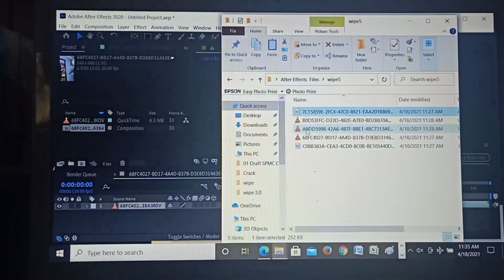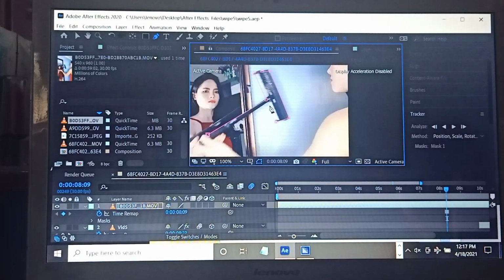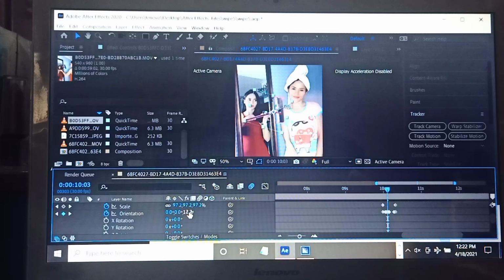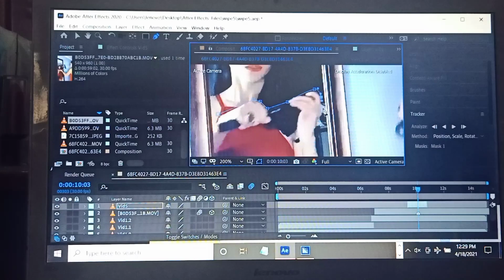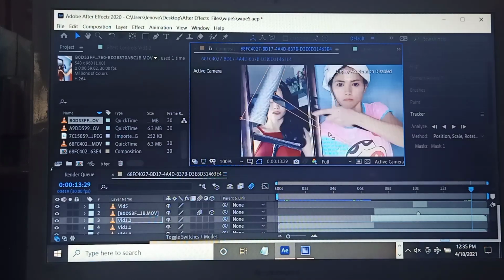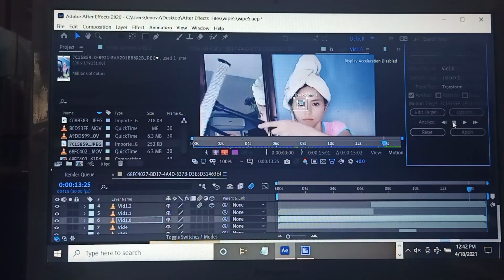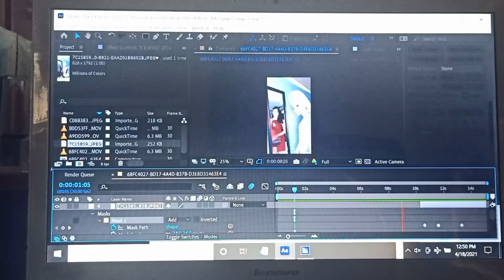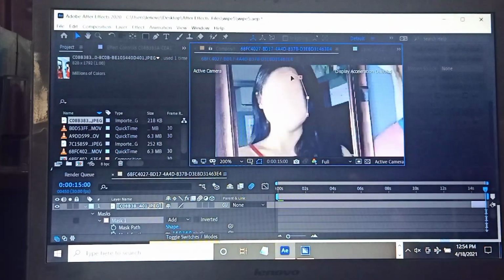WIPE LEVEL 5.0 :TIKTOK EDIT TUTORIAL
WIPE LEVEL 5.0 TIKTOK EDIT TUTORIAL | Adobe After Effects | Tiktok Philippines